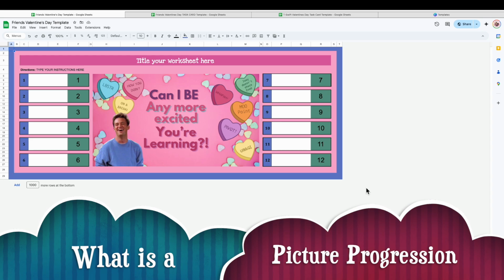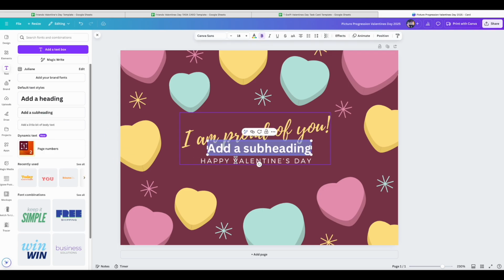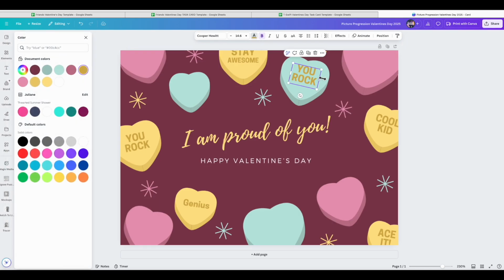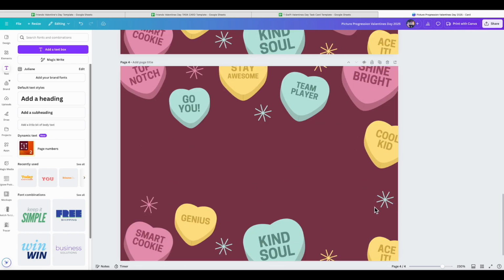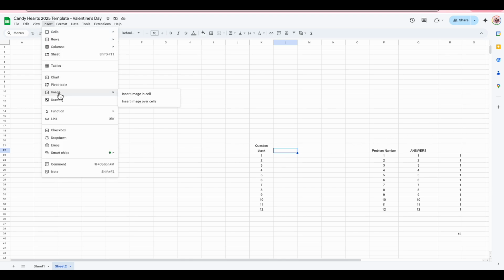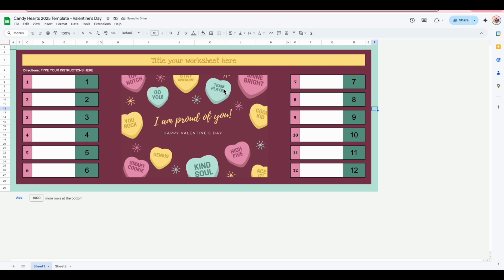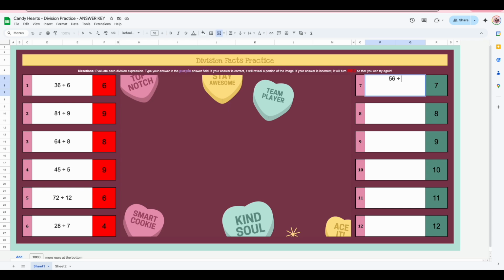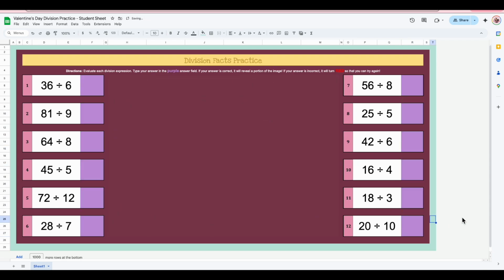How to Create a Self Checking Picture Progression Activity | Fun & Easy for Any Occasion!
Looking to spice up your classroom activities? 🎉 In this step-by-step tutorial, I show teachers how to create a picture progression, self-checking activity that's perfect for Valentine's Day—or any occasion! 💖 Whether you're teaching math, language arts, or science, this versatile activity can be customized to fit your needs. I share my best tips and tricks, taking you from start to finish, so you can create a fun and interactive learning experience for your students.

🌟 What you'll learn in this video:
* How to design a picture progression activity for any subject.
* Tips for making it self-checking for independent learning.
* Creative ways to adapt the activity beyond Valentine’s Day.

👩‍🏫 Perfect for teachers who love engaging, hands-on activities that encourage critical thinking and problem-solving!

Time Stamps:
00:00 ✨ Welcome & Introduction
01:48 🖼️ What Is a Picture Progression Activity?
03:35 ✂️ Creating the image on Canva
19:24 🛠️ Downloading your images from Canva
20:14 ✅ Importing your images into the self-checking template
26:36 🎨 Changing the colors in your template, to match the theme
29:27 💡 Adding Questions and Answers into your Template - ANY SUBJECT WORKS!
36:03 🌟 Hiding the Answers
38:43 ✨ Final Step - Making the student sheet!

💡 These templates are perfect for virtual or in-person classrooms.

👜 Items I recommend:
Best Teacher Pens
Dry Erase Pockets to Show Work
Dry Erase Number Line